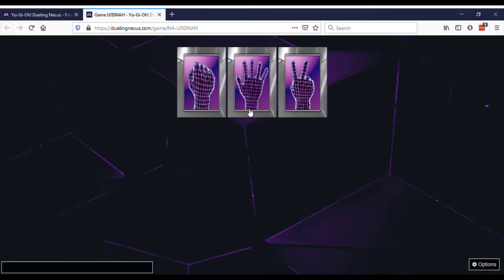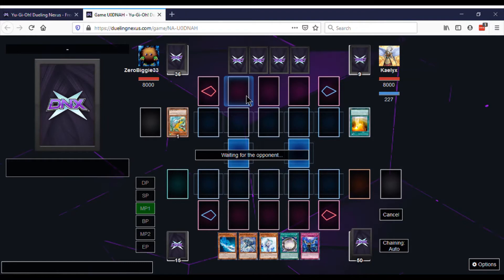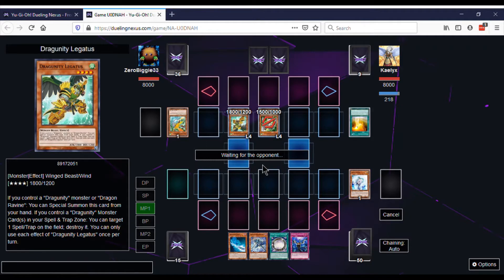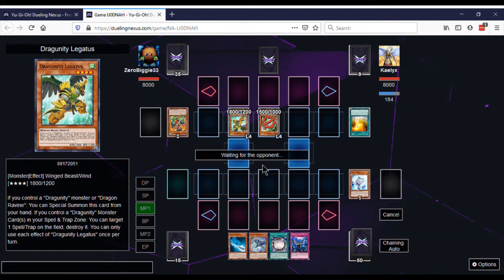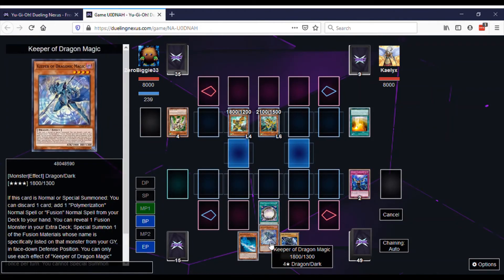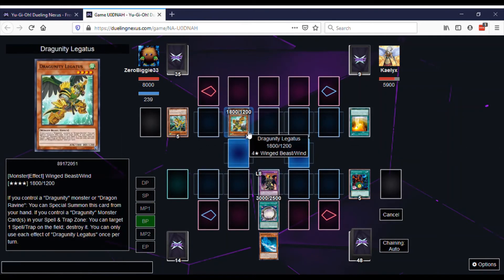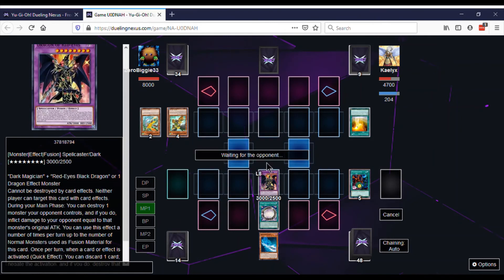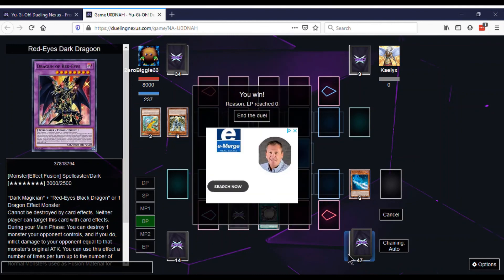L7C Vault Duels. Should I focus on making Dragoon?..... I play in my own way, forget the meta plays!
Welcome to a L7C Vault Duel! these are duels that have been recorded for awhile but never put on YouTube. In this duel I talk about if I should focus my plays in the main deck to making dragoon and backing him up with traps. But we play by our own rules and win in our own way!